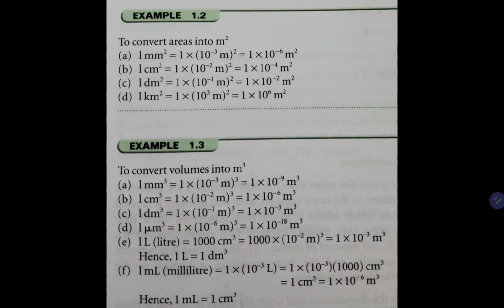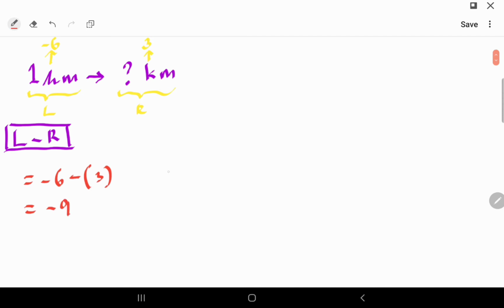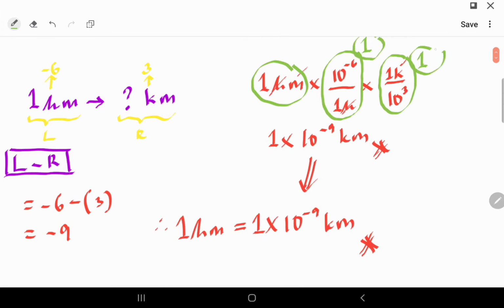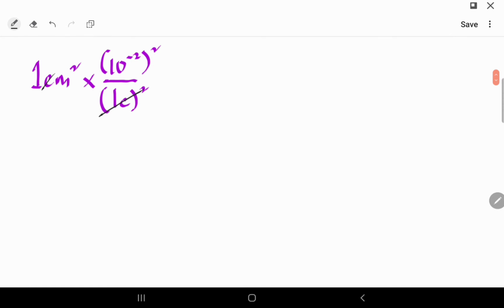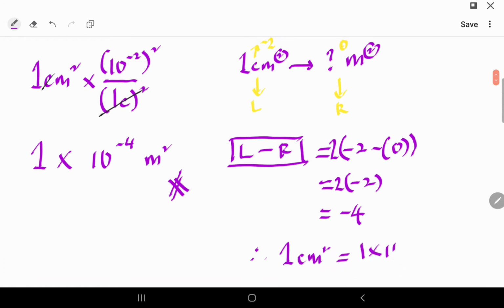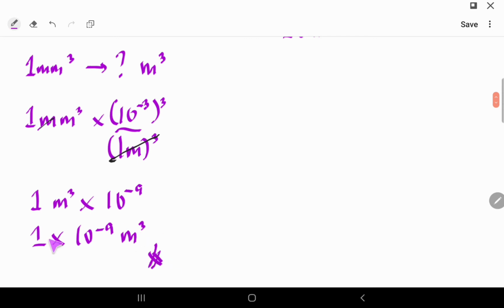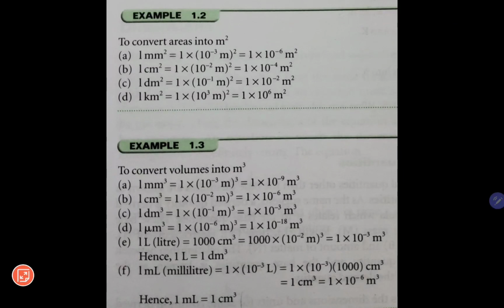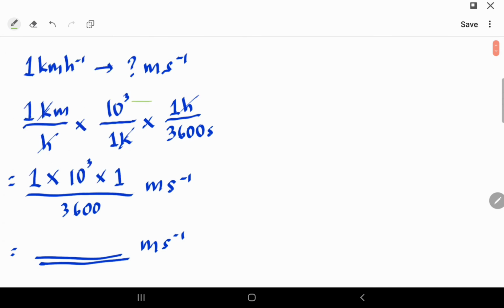How to convert a unit...😊